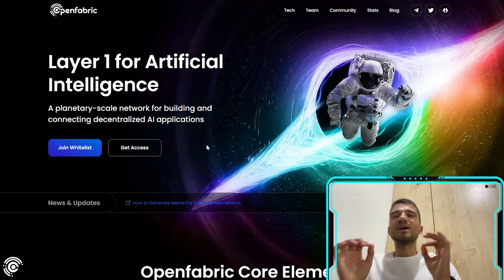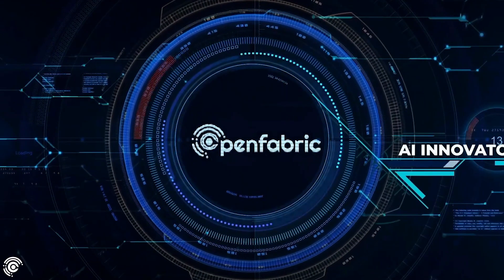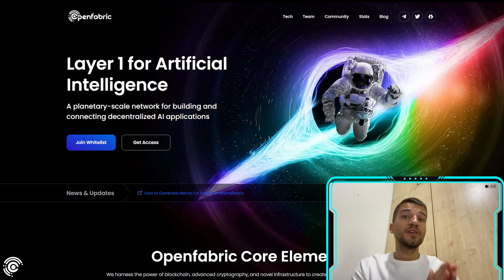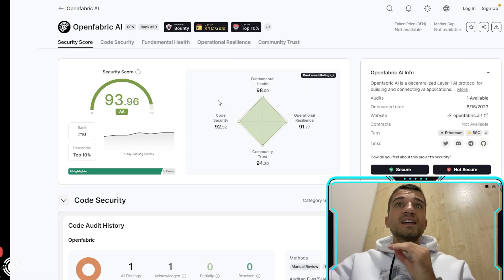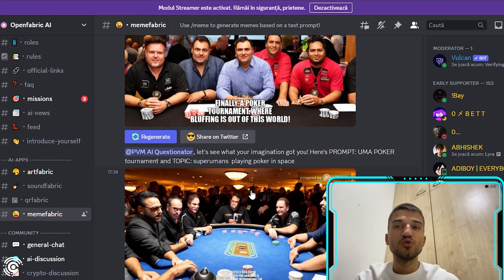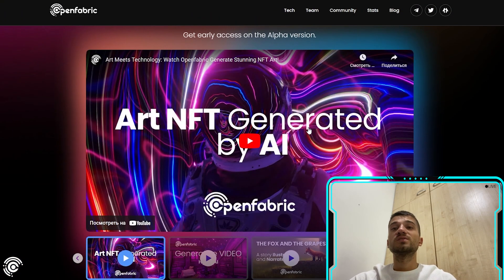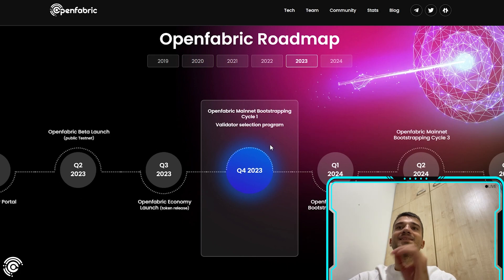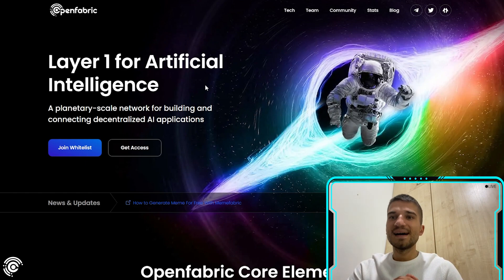🌎Openfabric AI | Lets Anyone Create, Share, and Monetize AI Services at Scale. 🌎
Official links